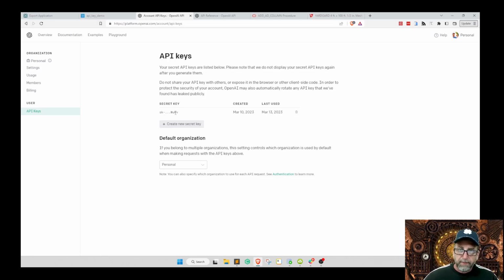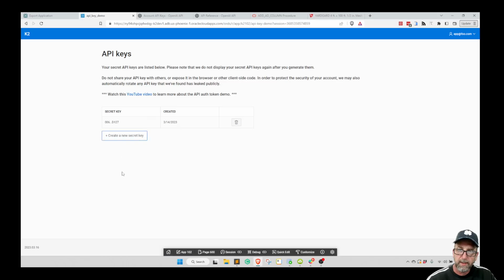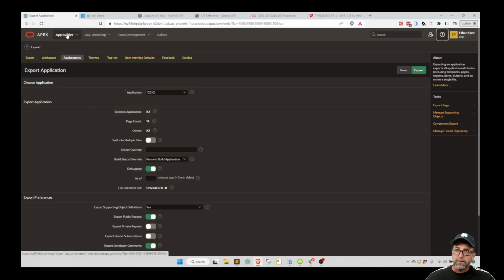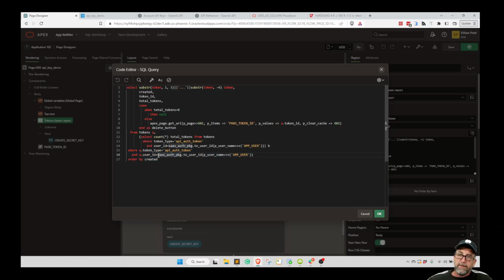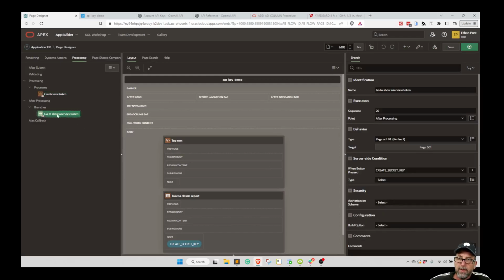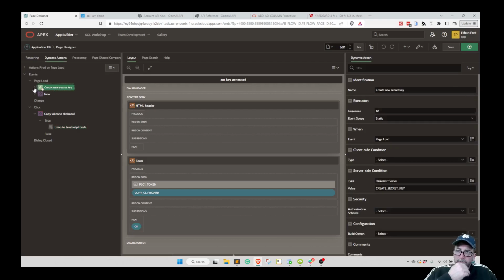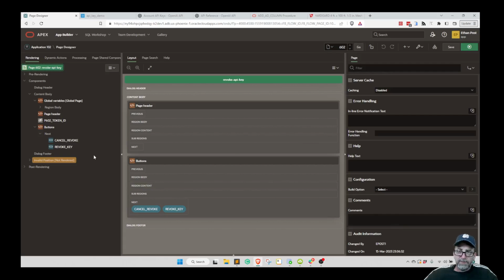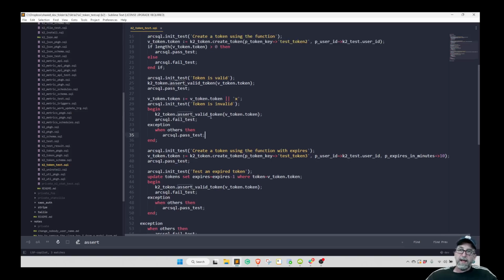K2 | API Auth token full demo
This is the full demo and explanation of how everything works in the K2 demo app for generating and managing secret tokens.